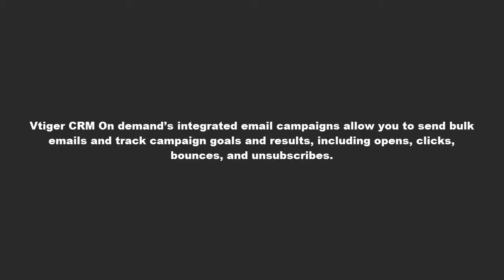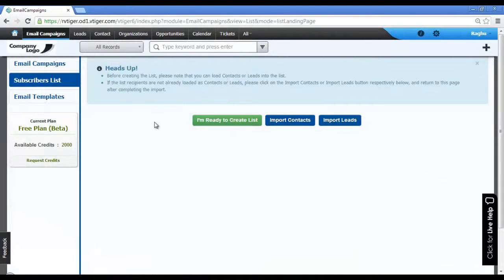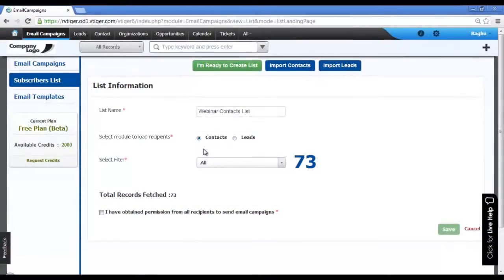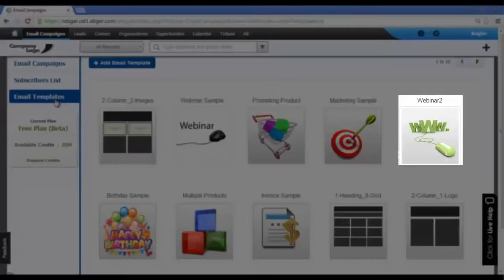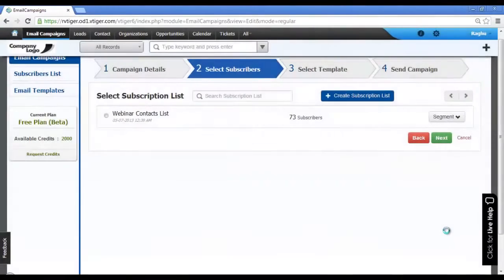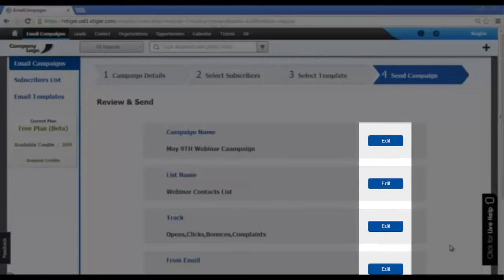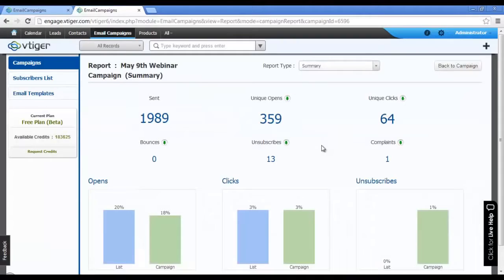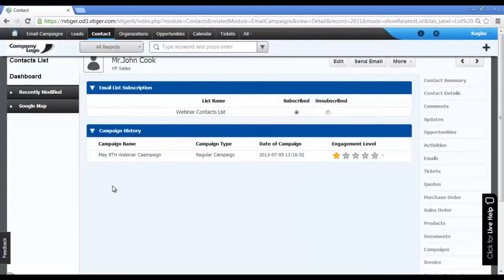vtiger CRM Email Campaigns and Analytics